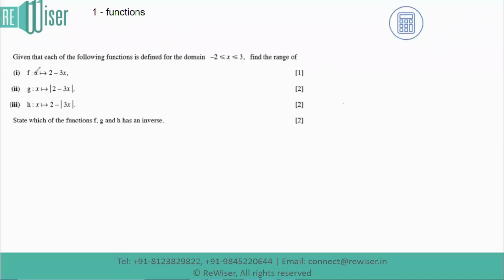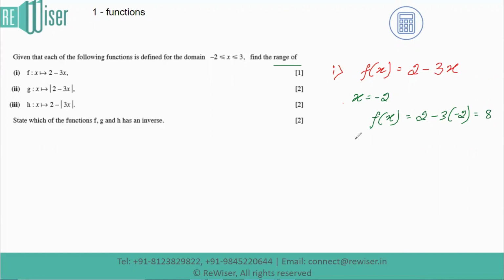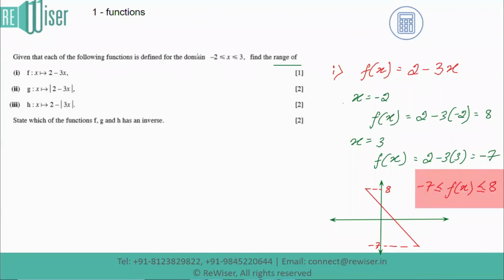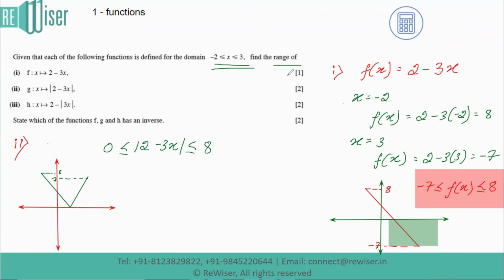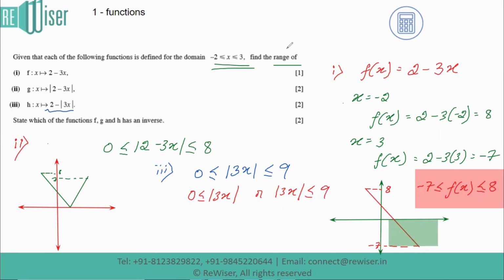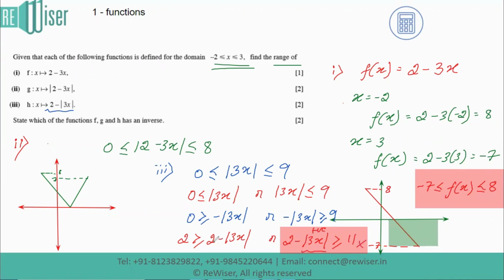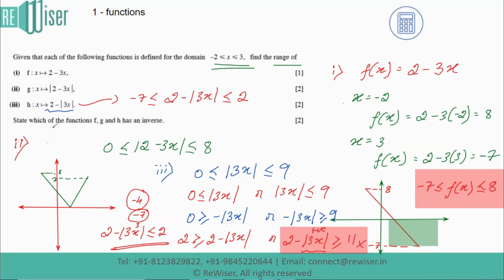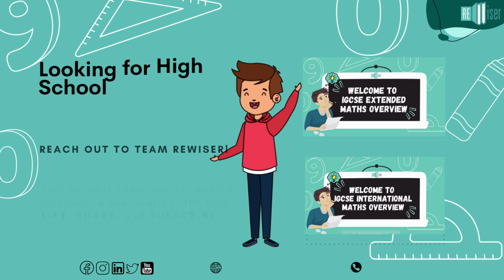IGCSE Additional Maths 0606: Functions Handy tips and hacks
About Video:-

Understanding the simplest way of finding the range of a function with a given domain.